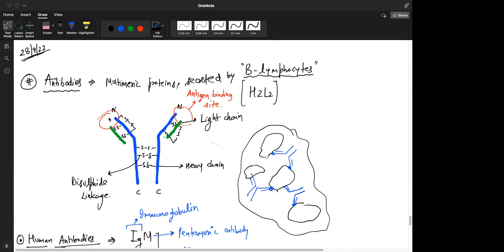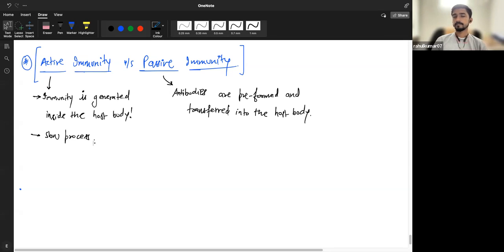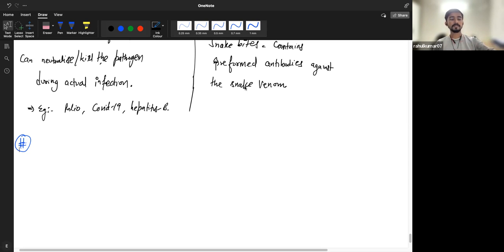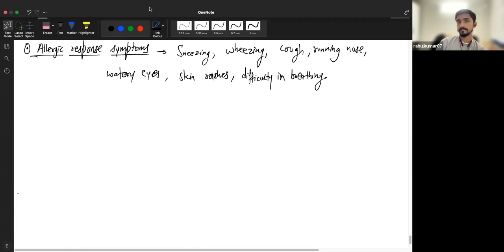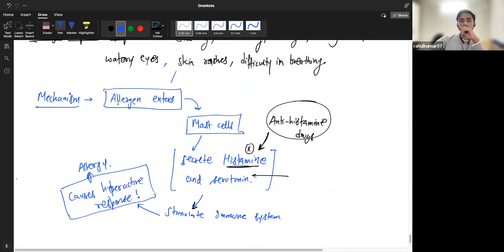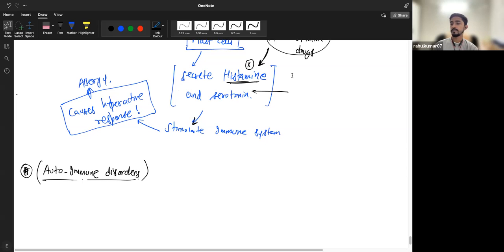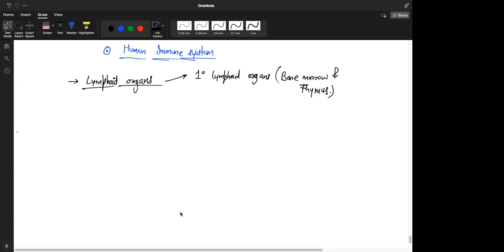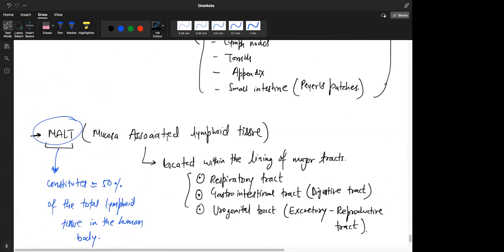Learnivio | Human Health and Diseases | Lect 6 | 12th MEC | 03-10-2022